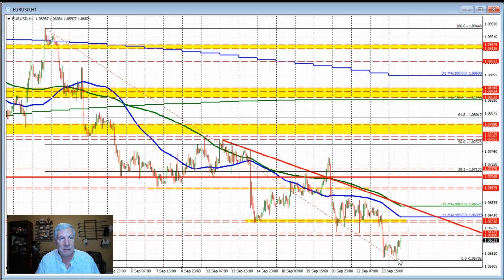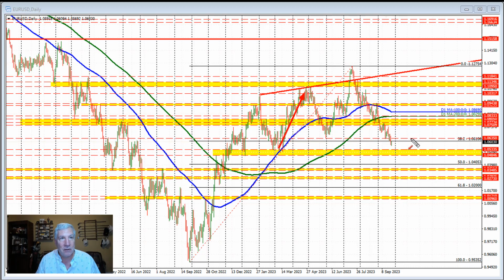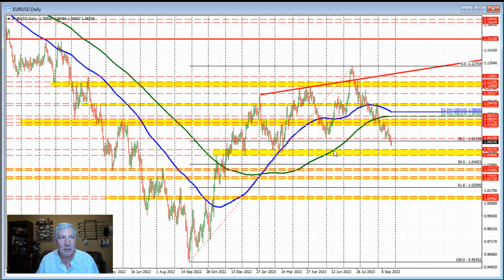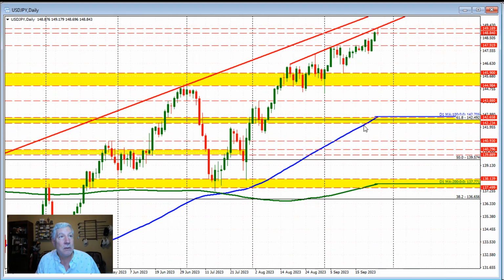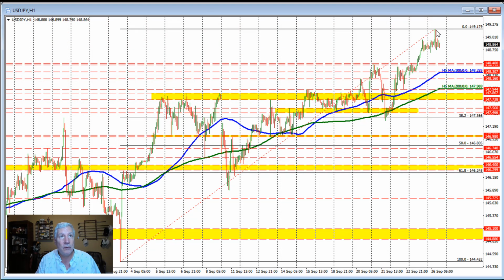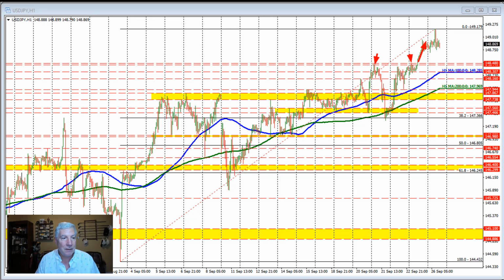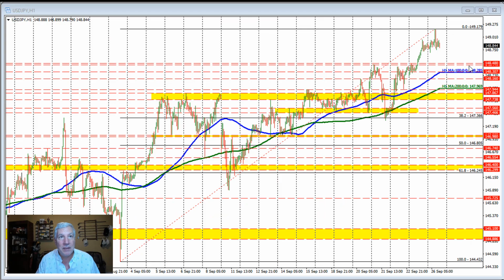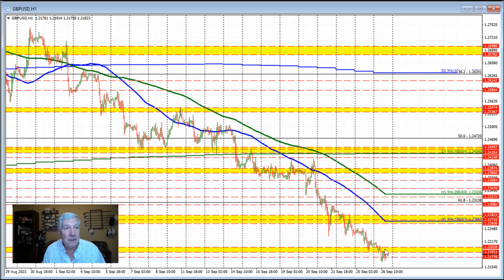Kickstart your FX trading on September 26 w/ a technical look at EURUSD, USDJPY and GBPUSD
What technicals are driving the markets in the EURUSD, USDJPY and GBPUSD to start your Tuesday September 26 trading.